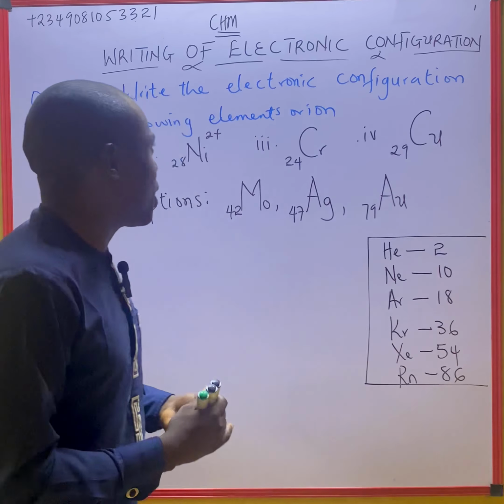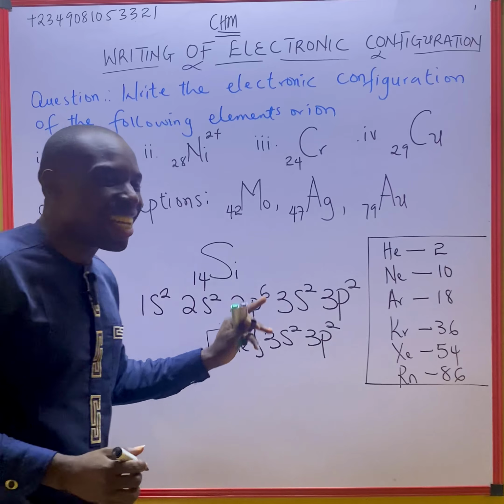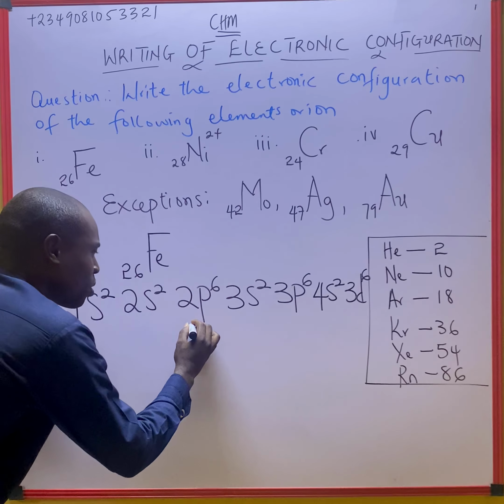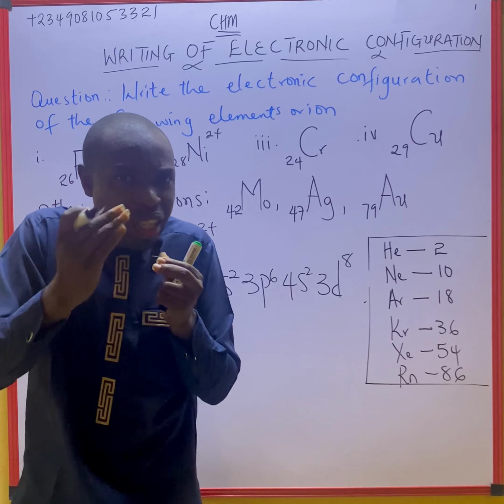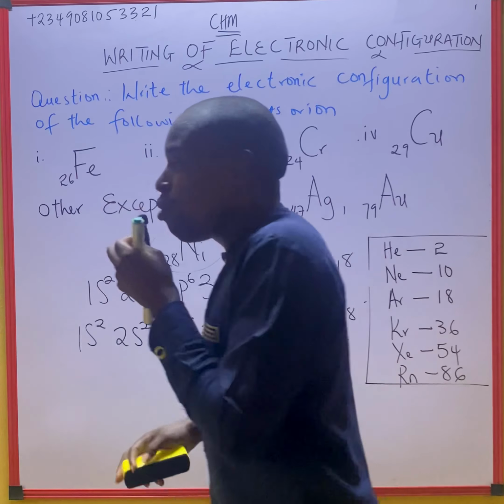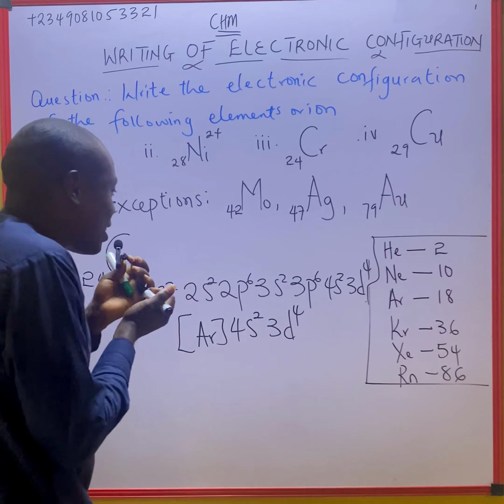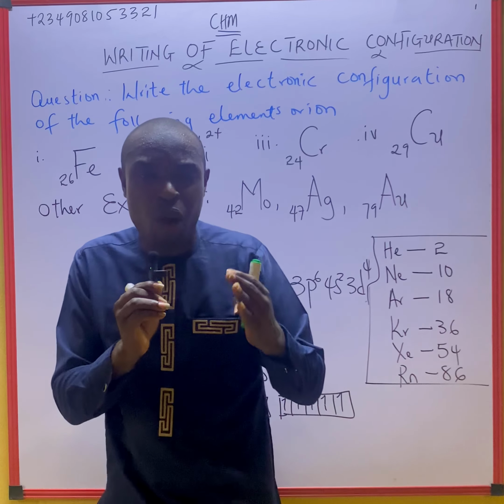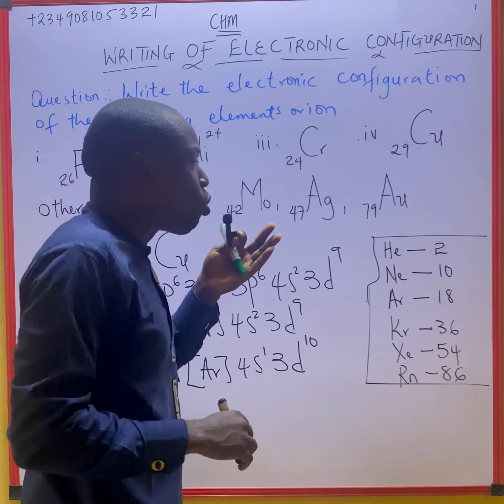SHOCKING Exceptions in Electronic Configuration! Cr, Copper & More and other trans elements pt 2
Did you know some elements BREAK the rules of electronic configuration? In this video, we uncover the exceptions in electron distribution—why Chromium, Copper, and other elements don’t follow the usual rules! These concepts are essential for exams like JAMB, WAEC, NEET, MCAT, and university-level chemistry.